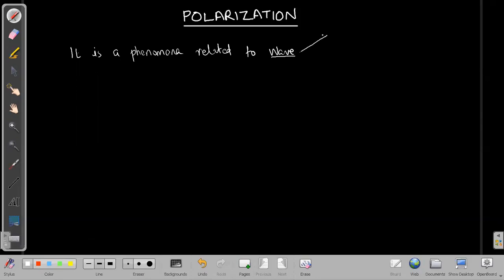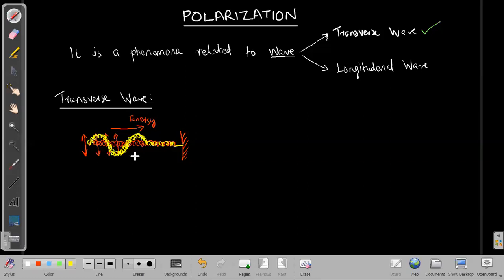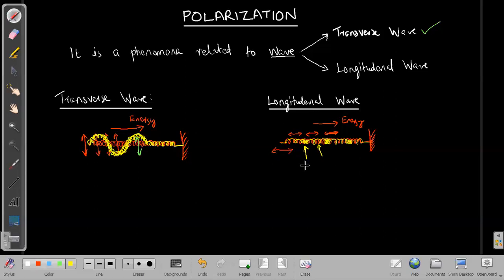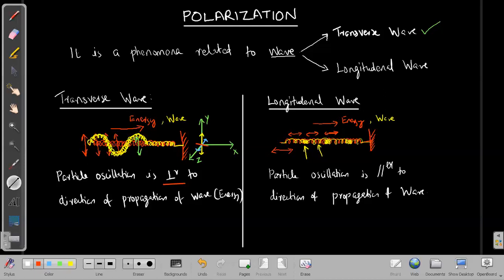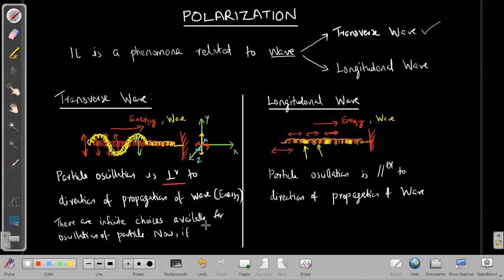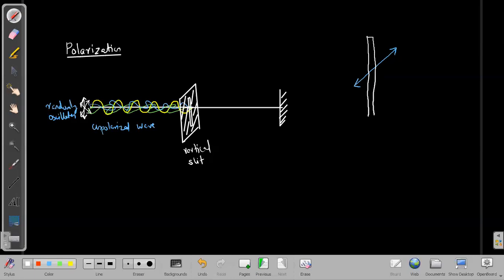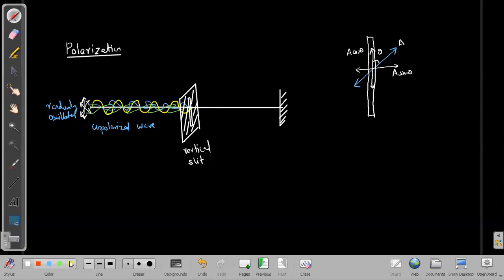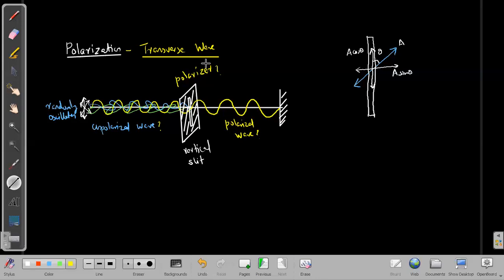Polarization_Lecture 01: An introduction